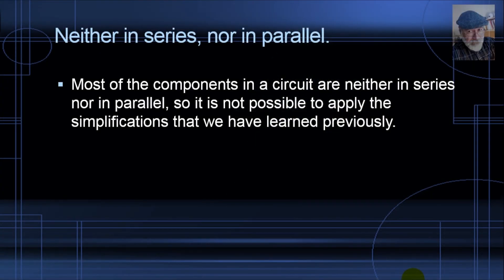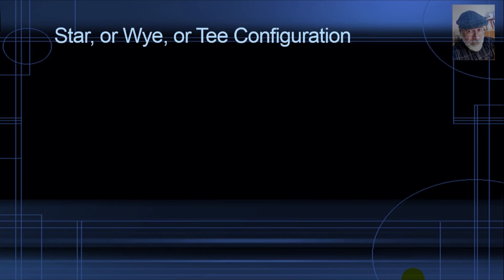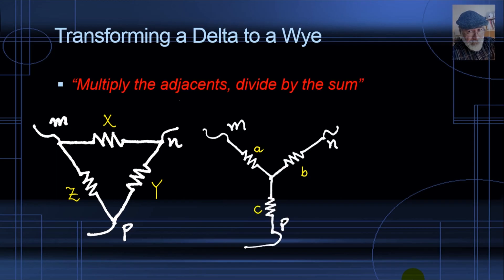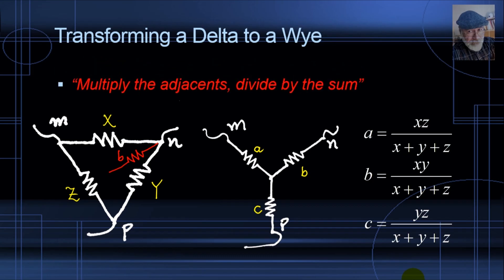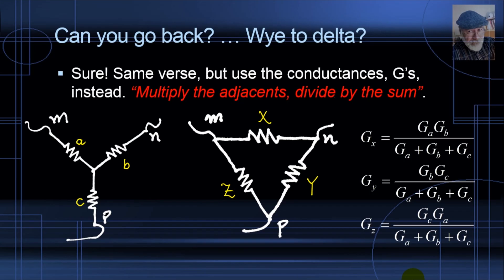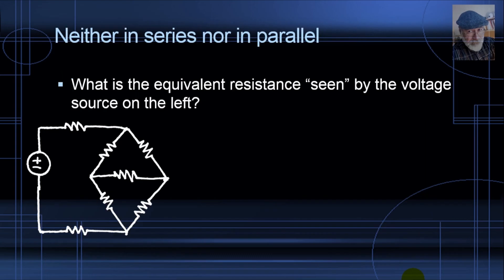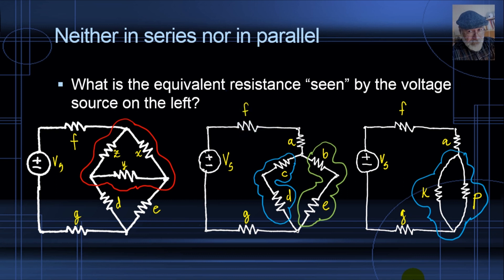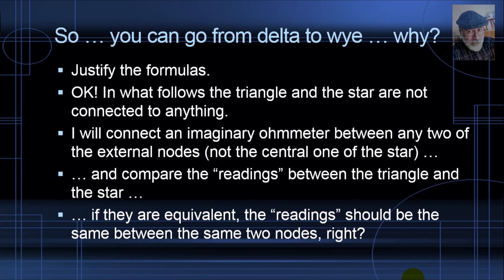EE 101/14 - Wyes and Deltas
Three element configurations, wyes and deltas, also known as triangles and stars (or even pies and tees) are introduced and the formulas to transform one in the other are illustrated and demostrated. Shot just with the light entering through a window (plus the green screen lamps, of course).